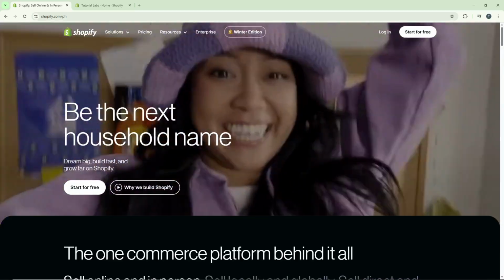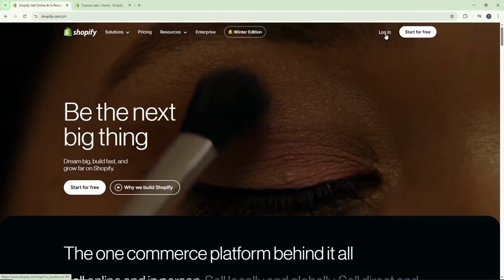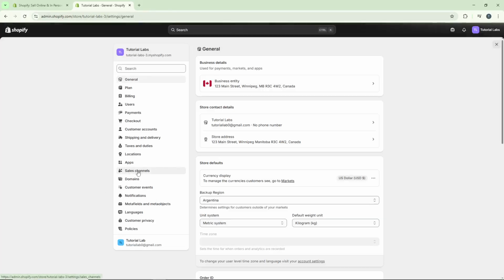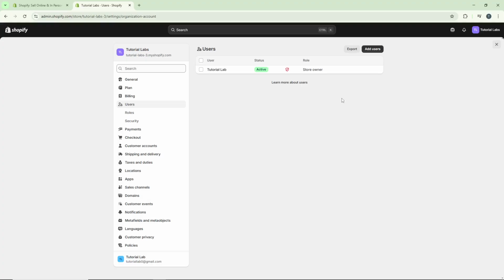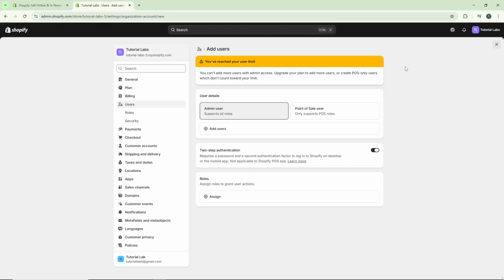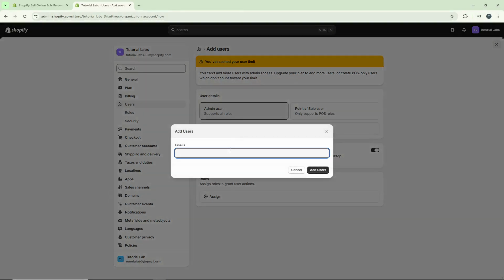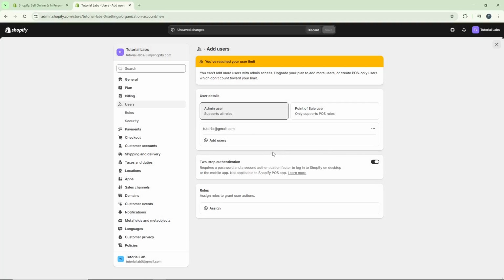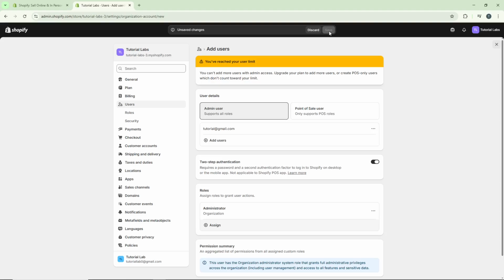How To Add An Admin User To A Shopify Store (Tutorial 2026)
Along the way, you'll learn how to add admin user shopify, add staff account shopify store, create new shopify admin access, grant admin permissions shopify, setup shopify admin user tutorial, invite staff member shopify store, manage multiple admin users shopify, give user access to shopify, shopify store staff management, add developer access shopify, create shopify user with permissions, how to setup admin shopify